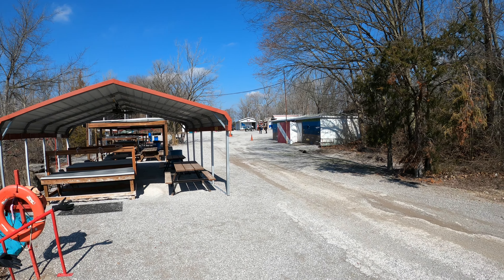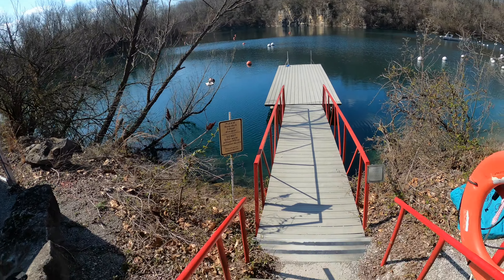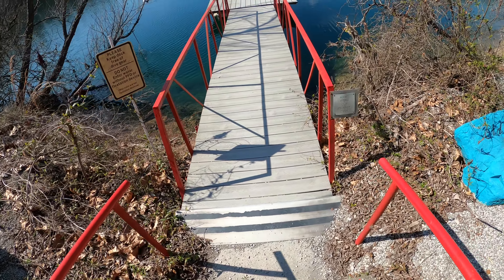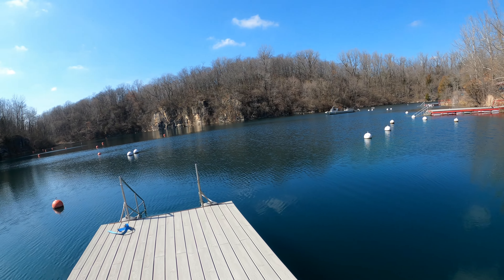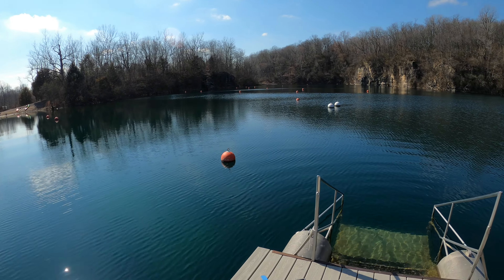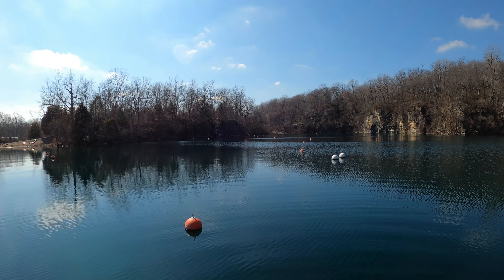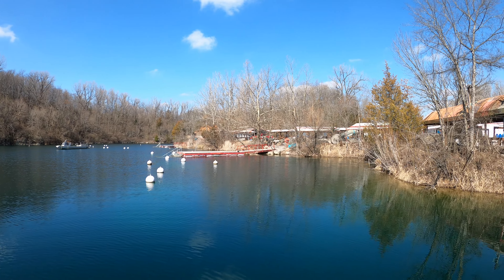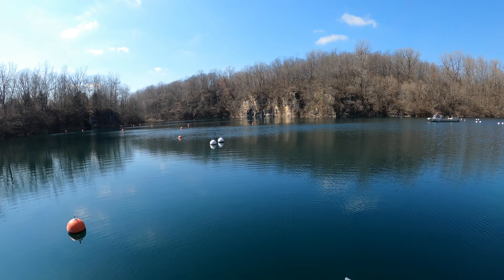Mermet Springs old primary dock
A look around Mermet Springs from the surface